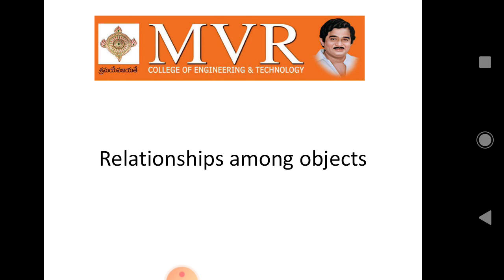31 OOAD Through UML Class 3